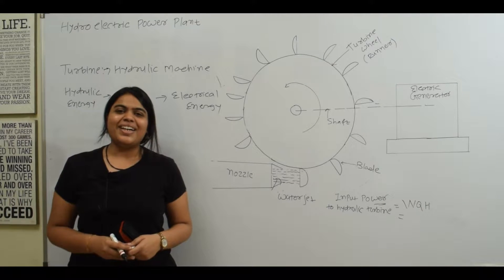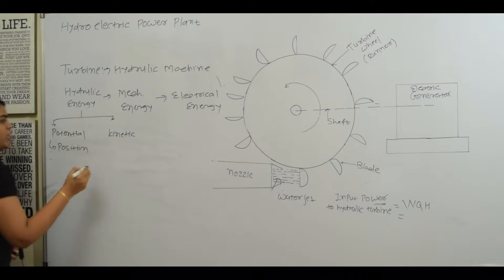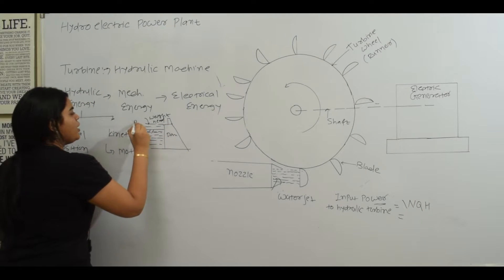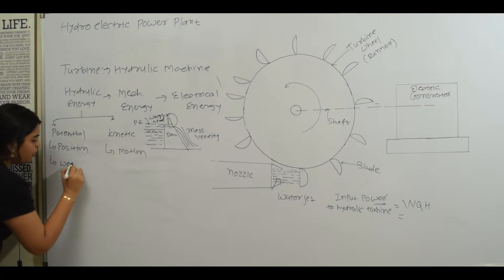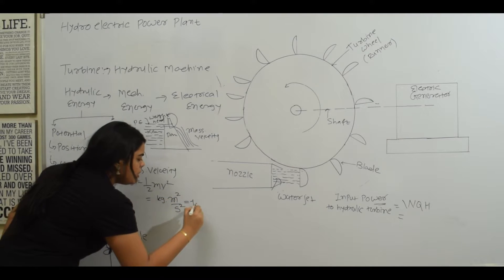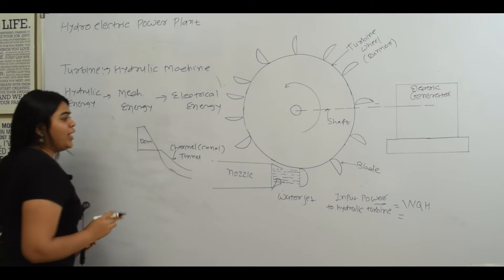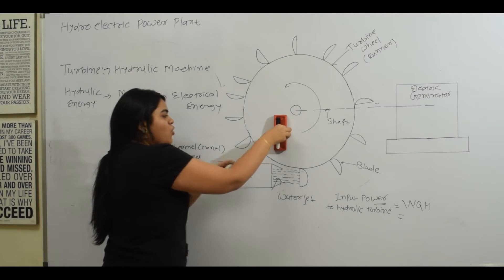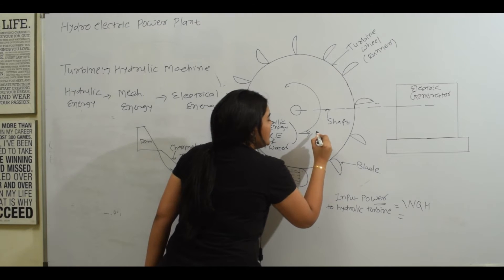Hydroelectric Power Plant | How Hydroelectric Power Plant Works| Hydroelectric Power Plant in Detail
what is Hydroelectric Power Plant ? How Hydroelectric Power Plant  works?  is educational video for better understanding of hydraulic machine...to understand what is turbine and how it plays role in  Hydroelectric Power Plant